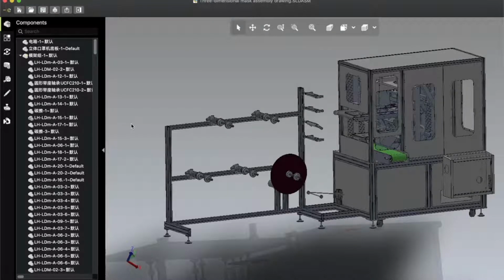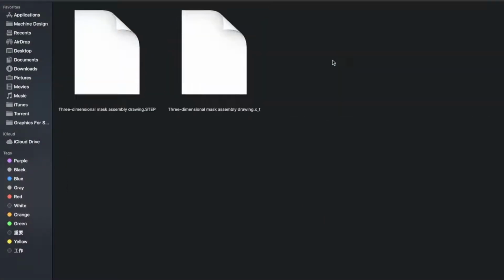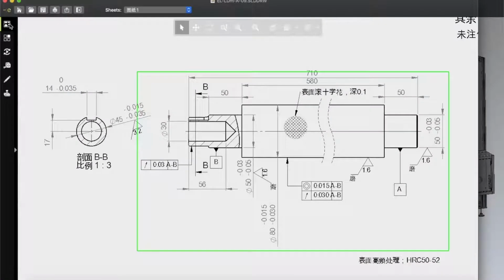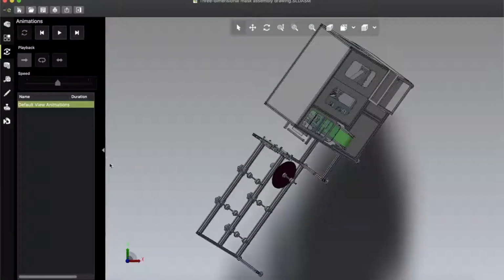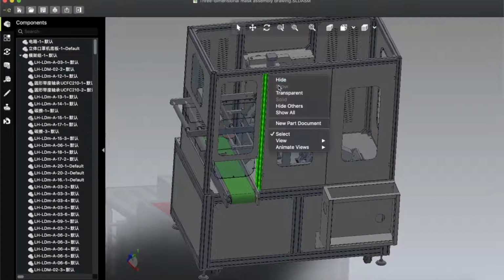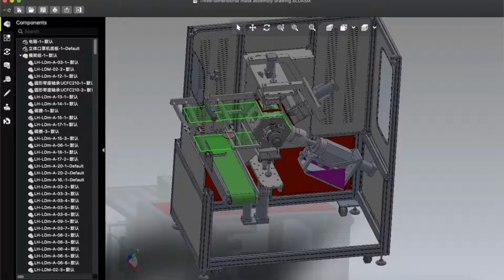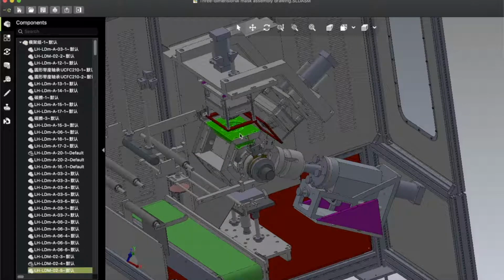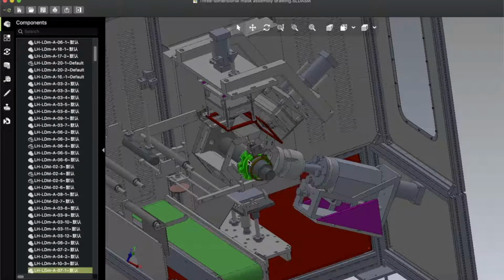Cup Shape Mask Making Machine Design (Semi-auto 1)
Solidwork Design (3D)
Autocad DWG 2D
Semi-Automatic Machine

Cup Shape Mask Making Machine (2)